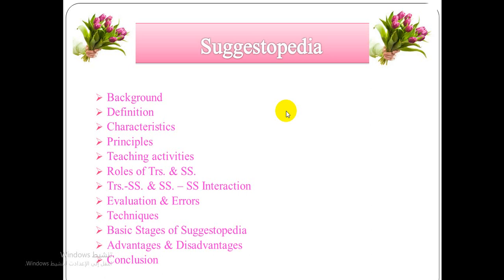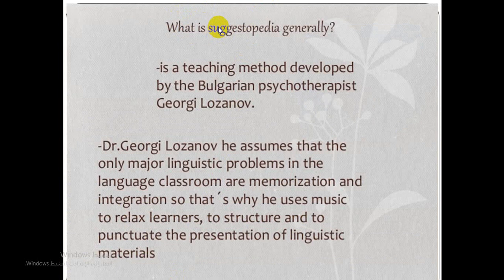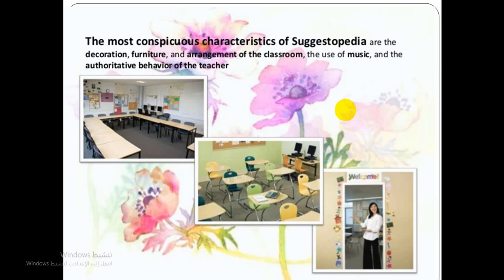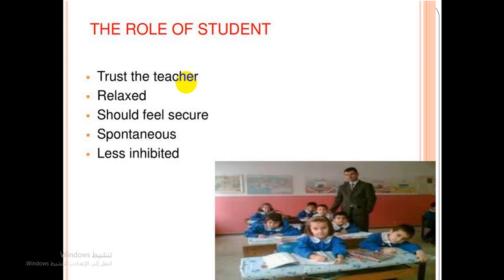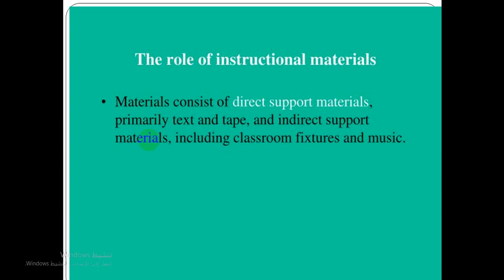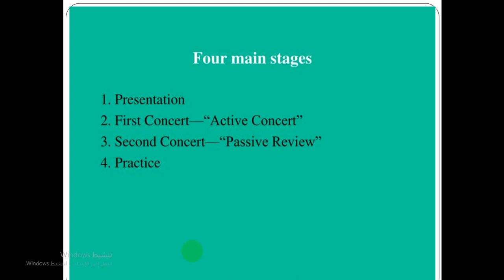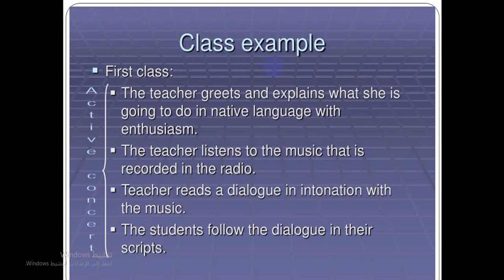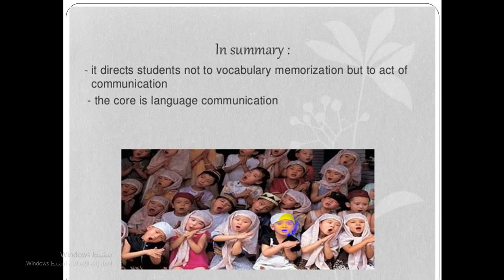Suggestopedia Method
ELT Course